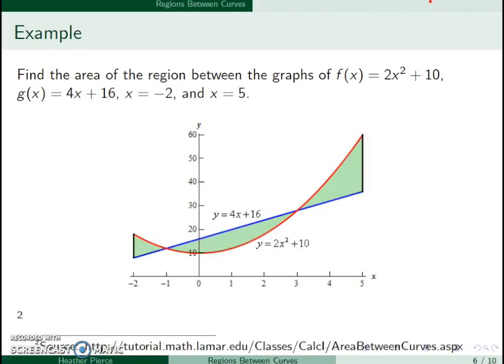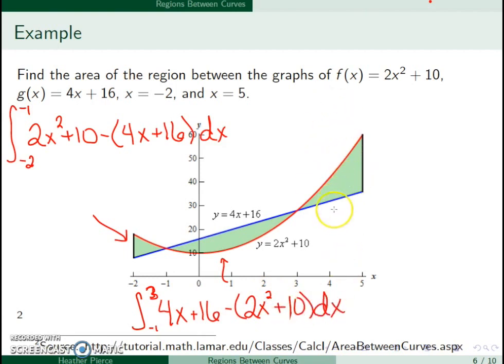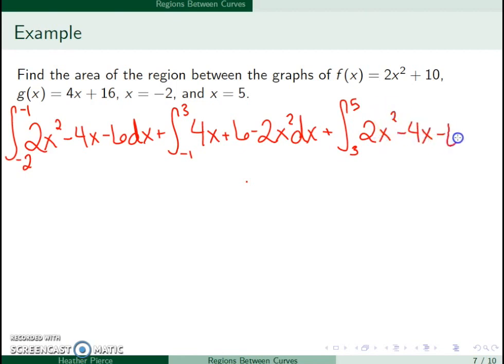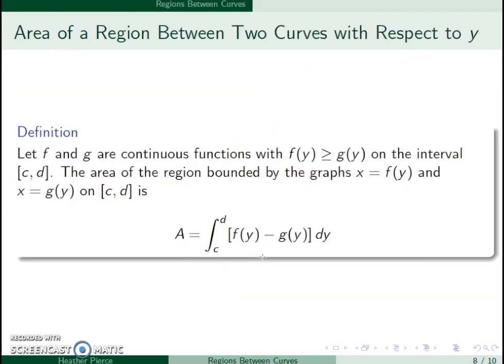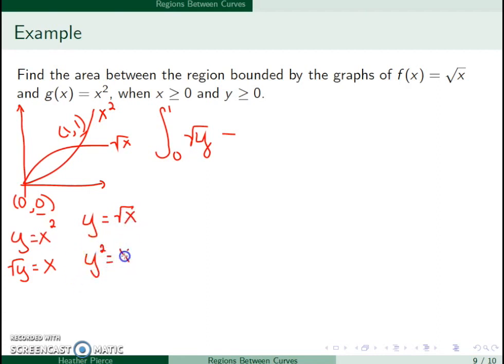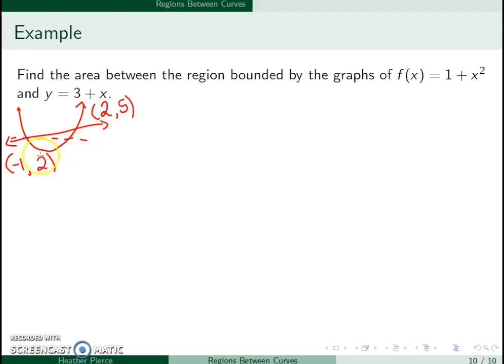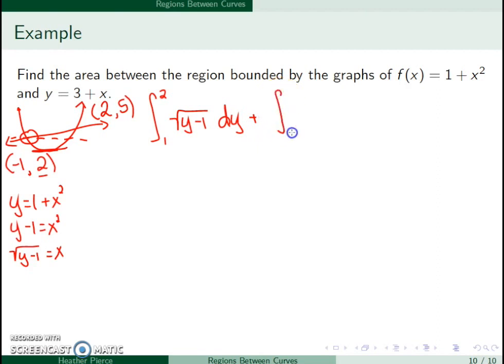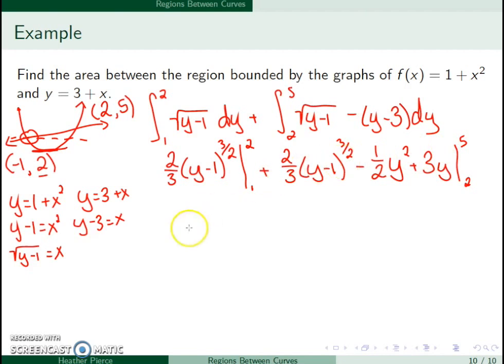Regions Between Curves - Part 2